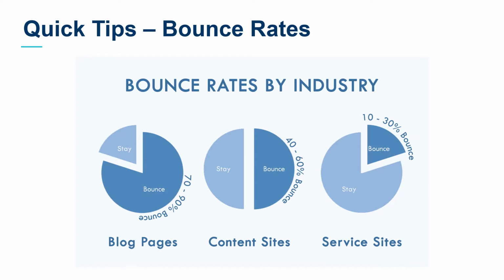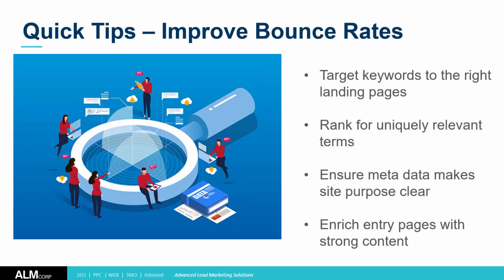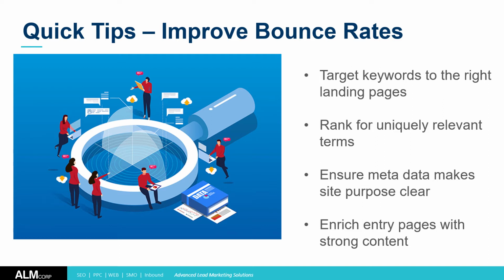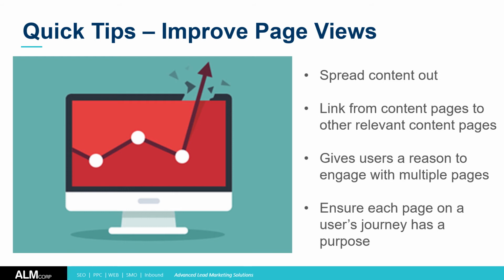Digital Marketing Quick Tips with ALM - User Engagement (And Why It Matters)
Join Strategic Director Chris Balon as he discusses user engagement metrics and Google's E-A-T methodology, along with tactics to get users more invested in your site.

ALM is a full-service production center specializing in SEO, PPC, Development, and Display.